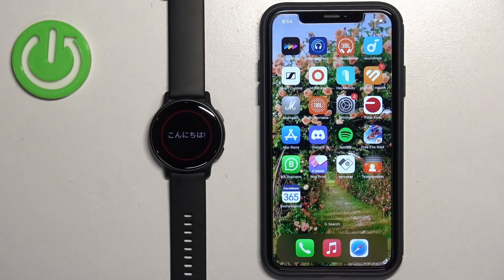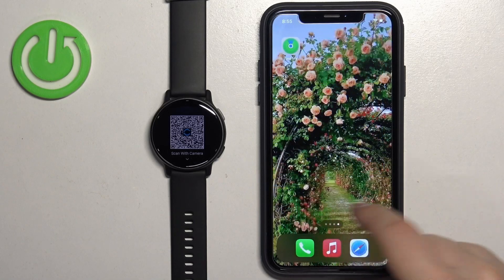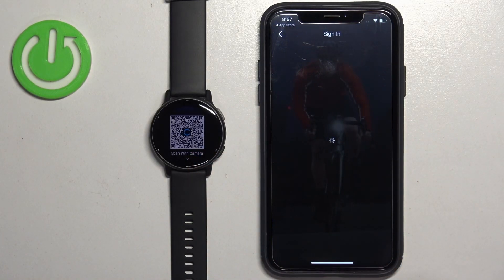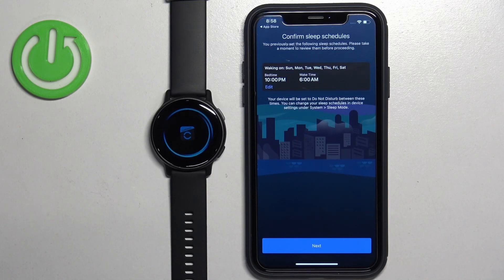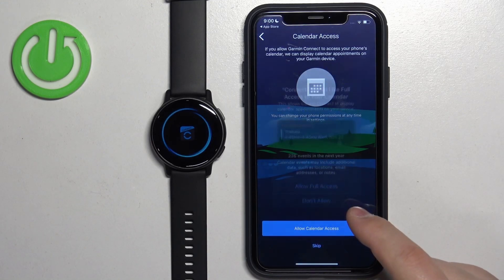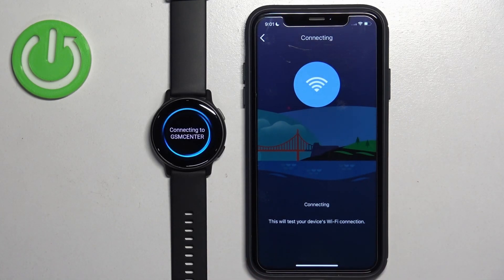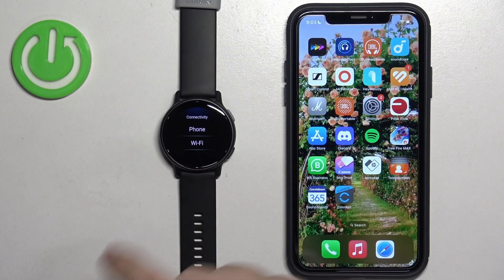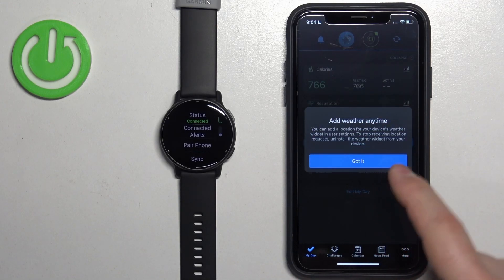How to Pair Garmin Vivoactive 5 with iPhone?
Find out more:
This tutorial aims to guide Garmin Vivoactive 5 users through the process of seamlessly pairing their smartwatch with an iPhone. By following simple step-by-step instructions, users will learn how to establish a connection between their Garmin device and an iPhone, enabling them to access features like notifications, data syncing, health tracking, and more. The tutorial covers the necessary setup procedures and troubleshooting tips to ensure a smooth and successful pairing experience.

How do you initiate the pairing process between Garmin Vivoactive 5 and an iPhone?
What features become accessible once the Garmin Vivoactive 5 is paired with an iPhone?
Are there specific iPhone settings needed before pairing with the Garmin Vivoactive 5?
What methods are used to establish the connection between the Garmin Vivoactive 5 and iPhone?
How does data sync between the Garmin Vivoactive 5 and the iPhone after pairing?